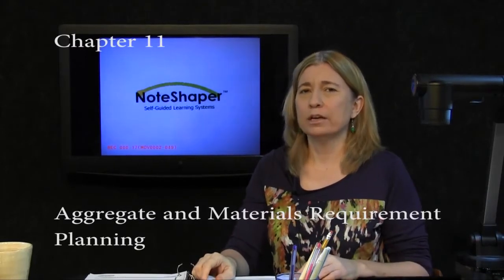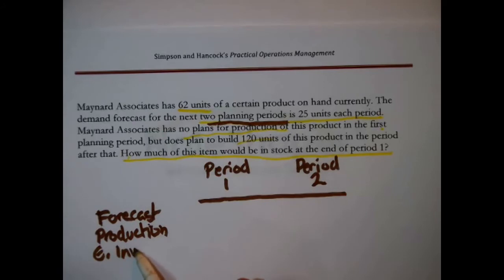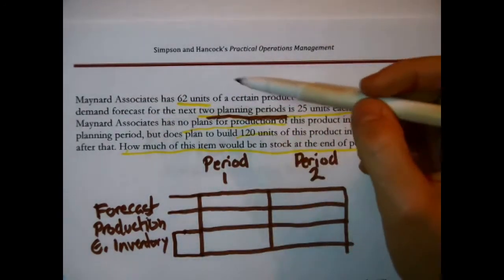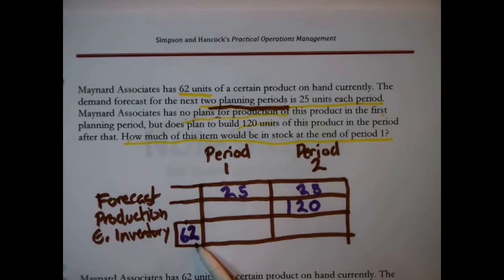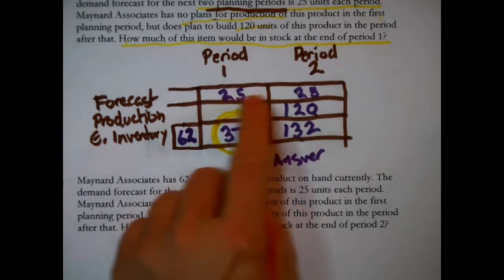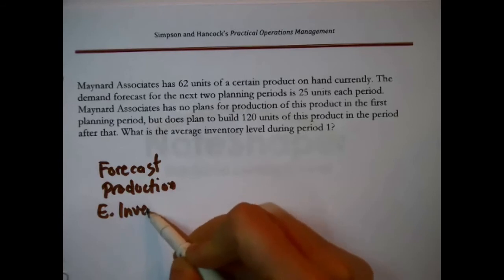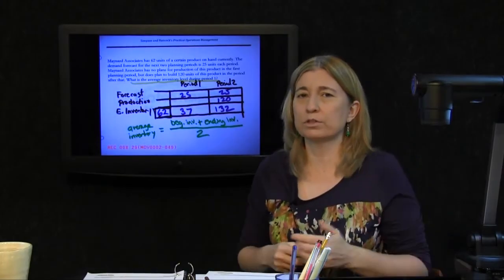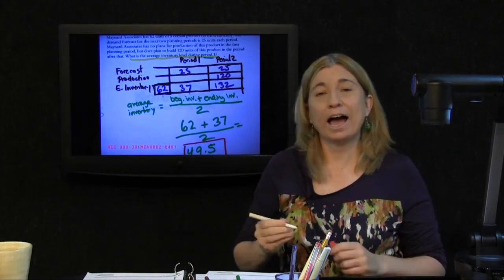Practical Operations Management, Ch 11, Aggregate and MRP, Ramp Up #21 to #23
Download the Note Frame from noteshaper.com Practical Operations Management 2nd Edition, Chapter 11, Aggregate and Material Requirements Planning, Ramp Up #21 to #23.